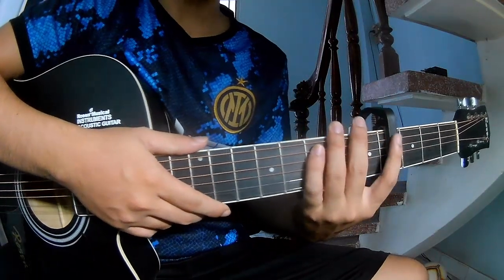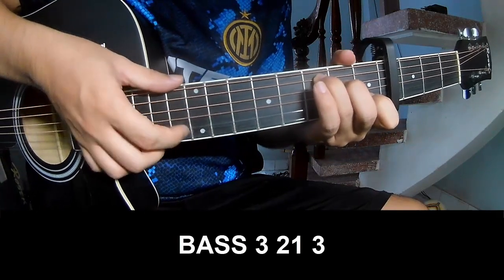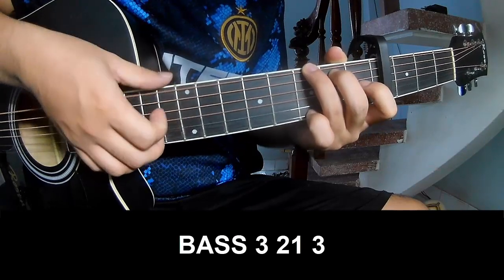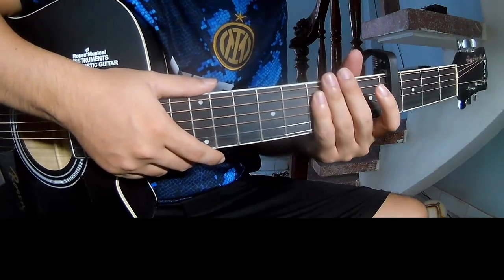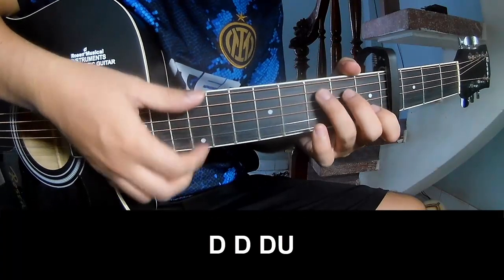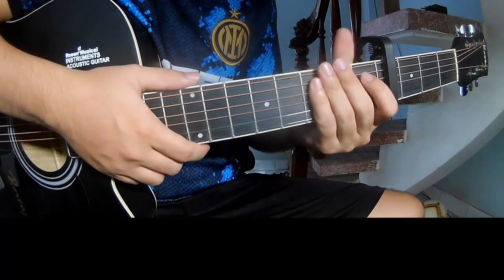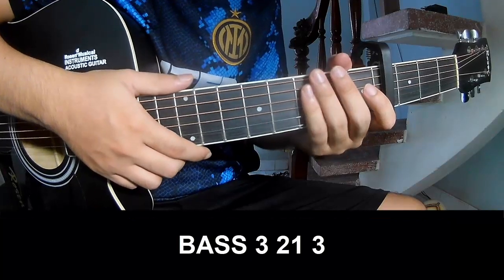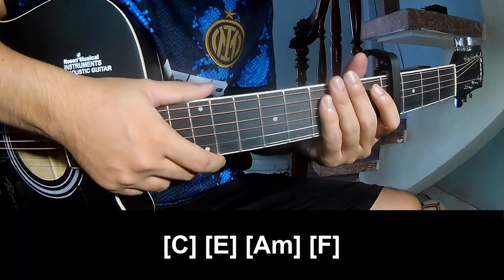How To Play Guitar Used To Be Young By Miley Cyrus Version 1